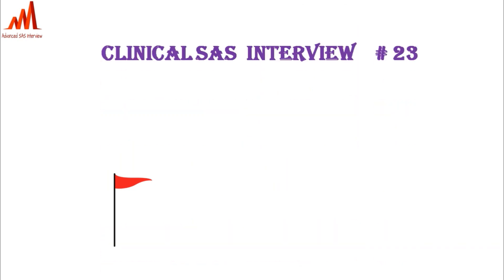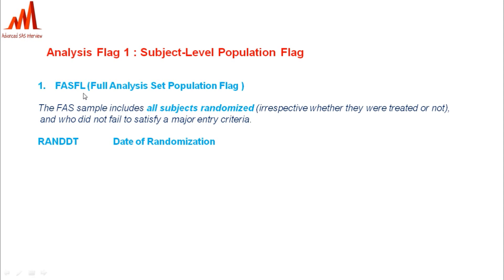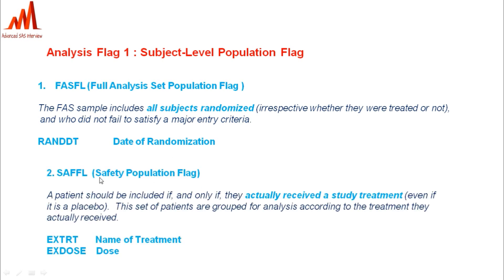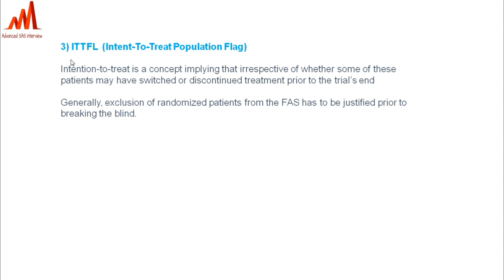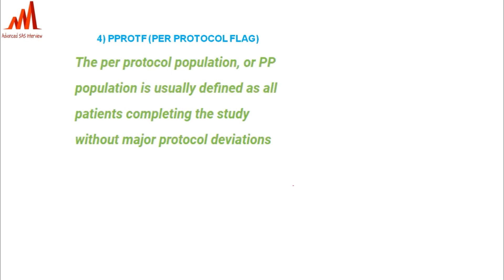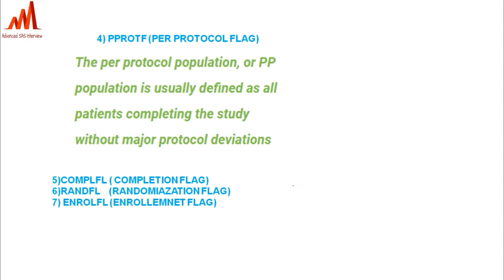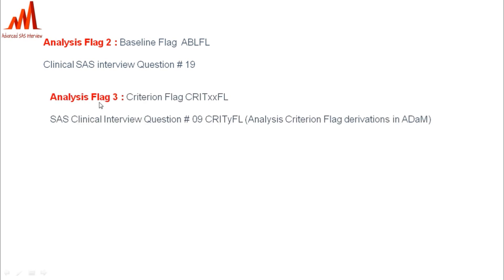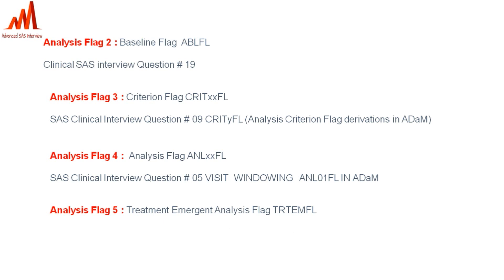Unveiling Statistical Analysis Flags with CDISC ADaM | Clinical SAS Interview Question #23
What are the flags used in ADaM . this is useful in ADaM Development and Validation.Clinical interview topic #23 watch this video. For Real time clinical sas project training

CDISC ADaM, Statistical Analysis, Clinical SAS Interview Question #23, Flags